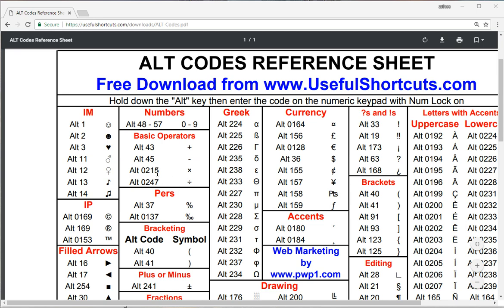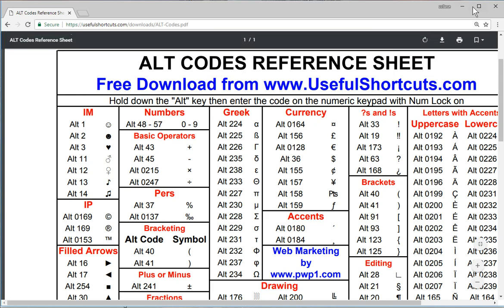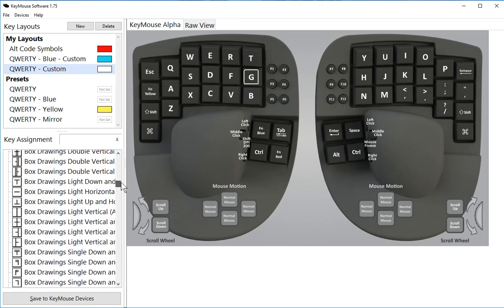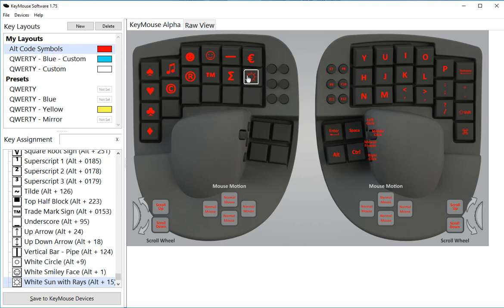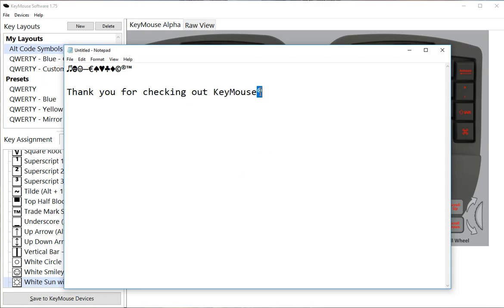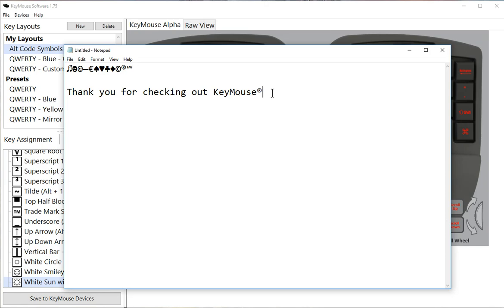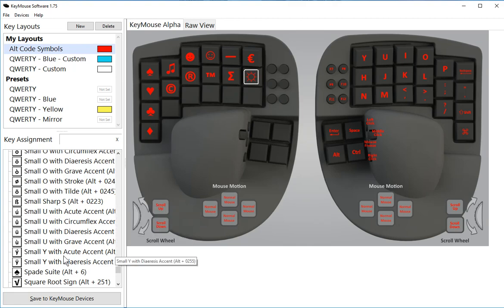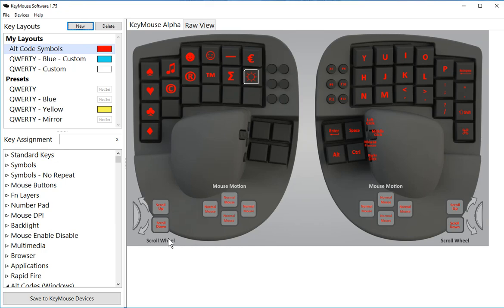Typing Symbols & Special Characters with Alt Codes | KeyMouse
Using alt codes you can achieve many custom characters and symbols such as copyright symbol, registered trademark, bullet points, etc.  Using KeyMouse Software you can program these symbols to your keys.